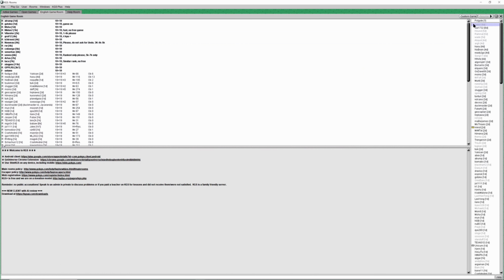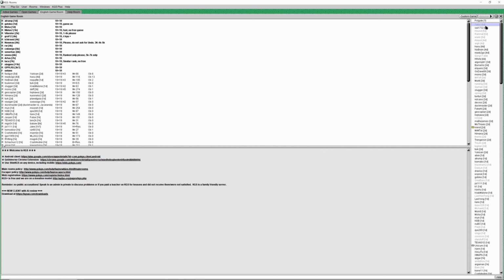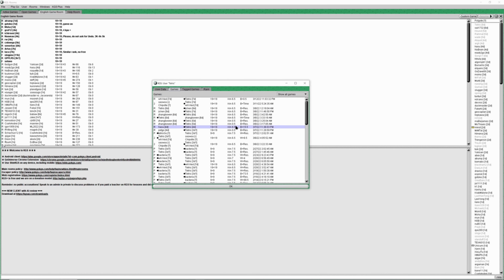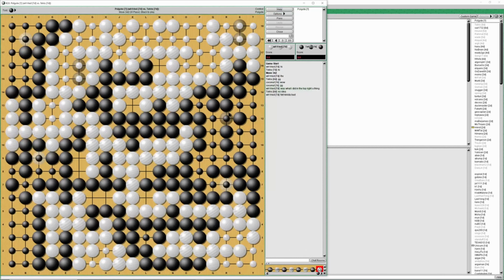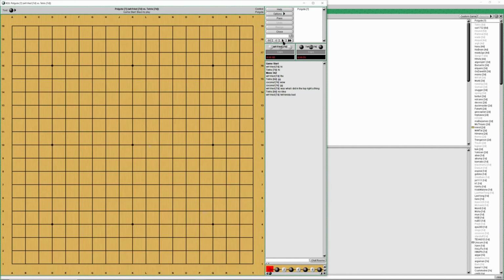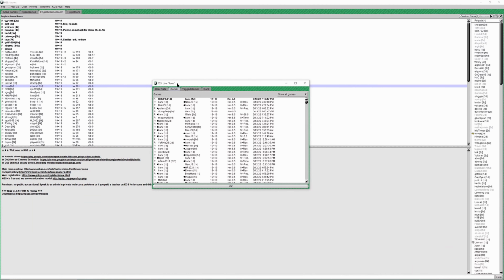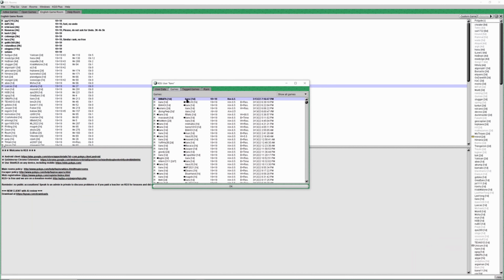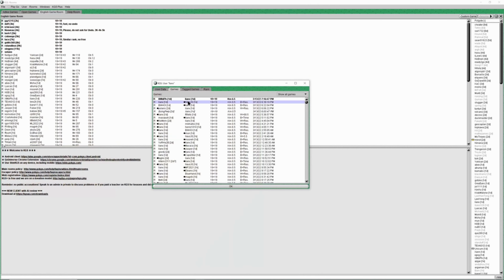Tutorial of KGS Go Server and CGoban - How to check profiles and games?